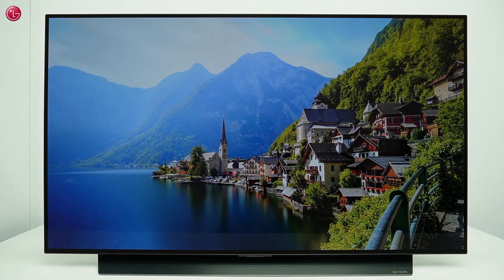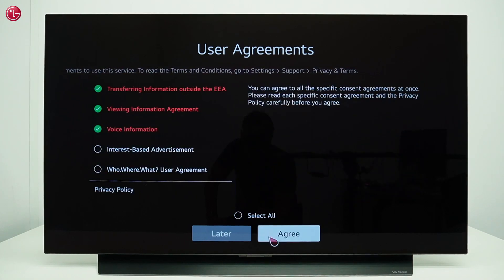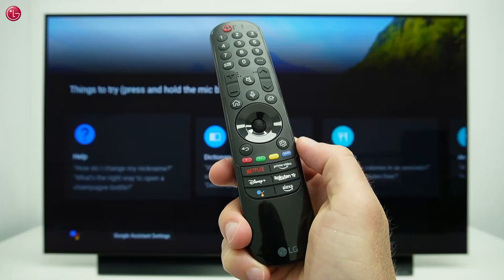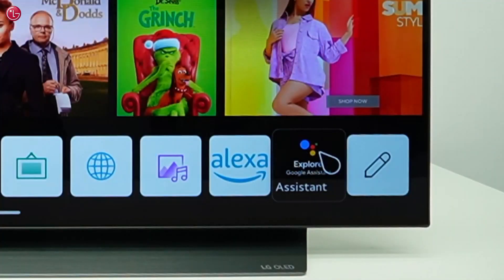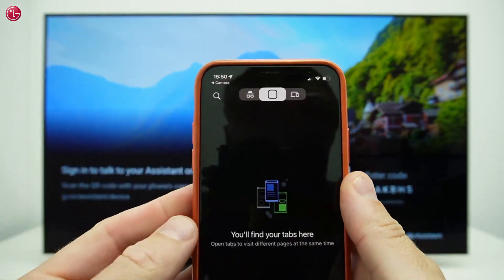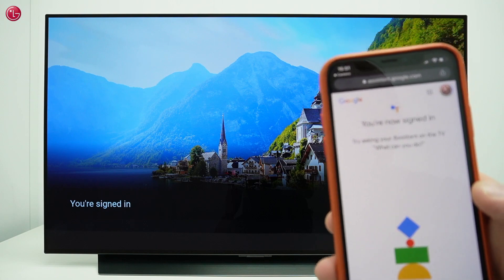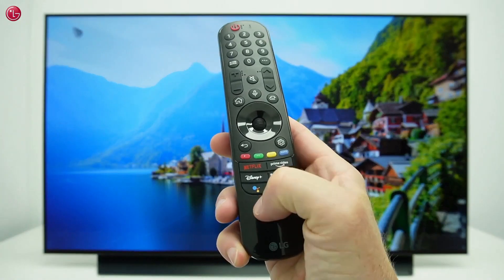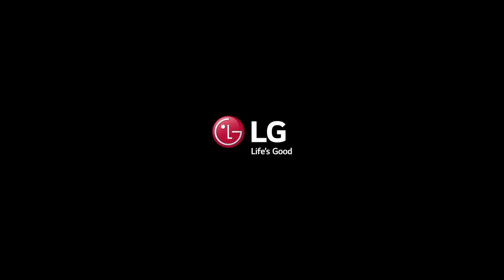TV LG | Configurazione Assistente Google Integrata nelle Smart TV WebOS 22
Video guida come configurare Assistente Google integrato nelle Smart TV LG con WebOS 22

Con questa funzione puoi utilizzare il controllo vocale dell'Assistente Google, sulla tua TV tramite il tuo Magic Remote.
Questa funzione non è disponibile in tutti i paesi e non su tutti i modelli di TV.

00:00 Introduzione
00:25 Come configurare la TV Assistente Google integrato
00:57 Come utilizzare la TV Assistente Google integrato
01:39 Come accedere con il tuo account Google
02:32 Esempio: cosa c'è nel mio calendario?
02:47 Esempio: controlla i dispositivi domestici intelligenti collegati al tuo account Google
03:02 Come uscire dal tuo account Google

📹 Questo video è stato prodotto da LG Electronics Academy Europe, pertanto, le informazioni contenute in questo video potrebbero essere leggermente diverse dai prodotti venduti nel tuo paese. Fondamentalmente, è stato prodotto in lingua inglese, ma puoi cambiare le impostazioni dei sottotitoli per guardarli nella lingua che desideri

Puoi servirti dell' assistente di Google sulla tua Smart TV LG in due modi:
● 1. tramite Assistente di Google integrato, che permette di impartire i comandi a Google direttamente dalla TV, servendosi del pulsante microfono incorporato nel telecomando puntatore.
● 2. tramite Works with Google (altoparlante Google), che consiste nell' associazione di un dispositivo Google Home, per il controllo della TV con Google.

Solitamente le TV LG supportano entrambe le modalità, ma non sempre. Vediamo qui quali modelli sono compatibili con le due configurazioni:
● 1. Assistente di Google integrato, modelli compatibili:
Tutte le Smart TV 2022 webOS 22 a partire dalla serie LQ570B6LA,
le 2021 webOS 6.0 a partire dalla serie UP75,
le 2020 webOS 5.0 a partire dalla serie UN70 (ad eccezione della serie UM7050),
e le 2019 webOS 4.5 dalla serie UM71.
Ricorda che alcuni modelli sono commercializzati senza telecomando puntatore: sarà necessario acquistarlo per utilizzare il servizio.
● 2. Works with Google, modelli compatibili:
le 2021 webOS 6.0 a partire dalla serie LM6370,
le 2020 webOS 5.0 a partire dalla serie UN70,
e le 2019 webOS 4.5 dalla serie LM63.
Non è necessario il telecomando puntatore per utilizzare il servizio.